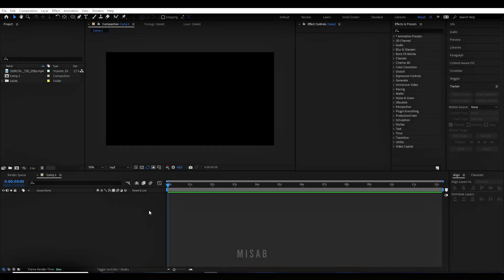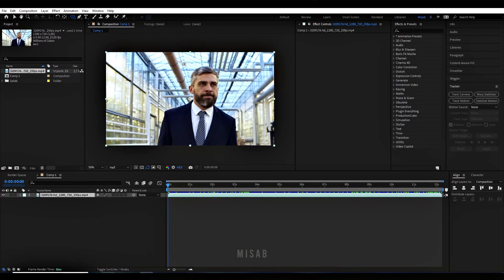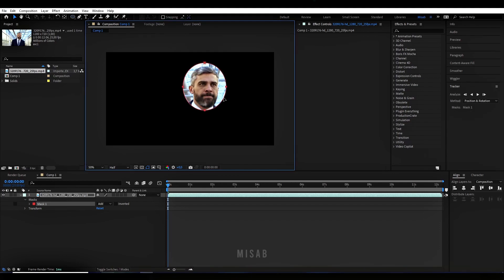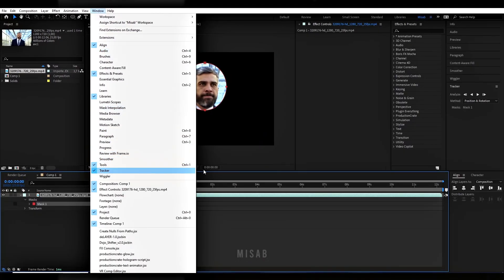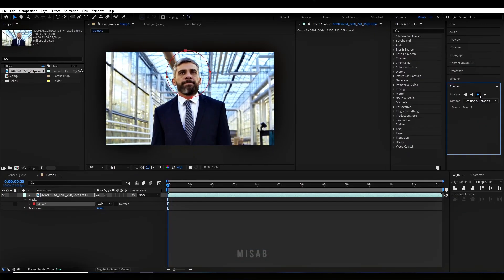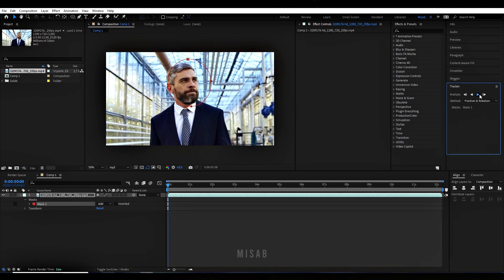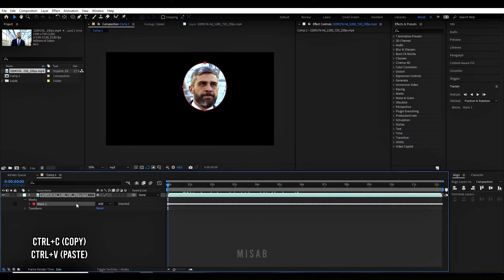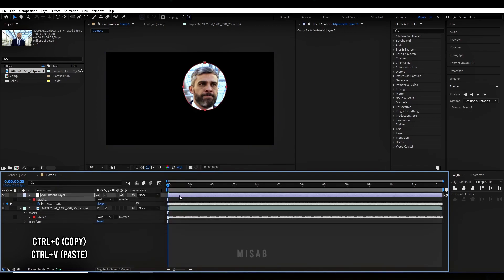After Effects Tutorial: How to Blur Faces with Tracking Techniques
In this video, I will share two very effective methods for blurring faces using tracking techniques in Adobe After Effects. Whether you want to protect someone's privacy in your videos or just want interesting creative effects, we'll help you do it quickly and easily. Follow these simple steps and discover how to deliver professional results in no time.
📌Timestamps
00:00 Example of tutorial results
00:08 First method with Adjustmen Layer
01:25 The second method is without adjustment layers